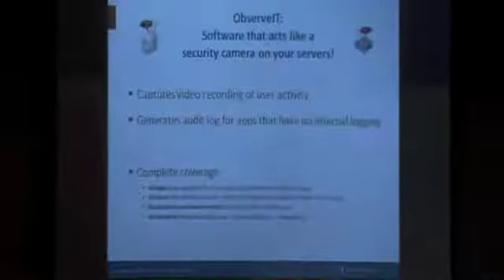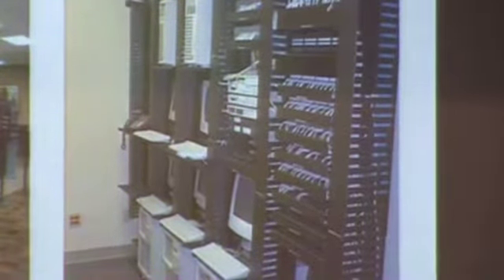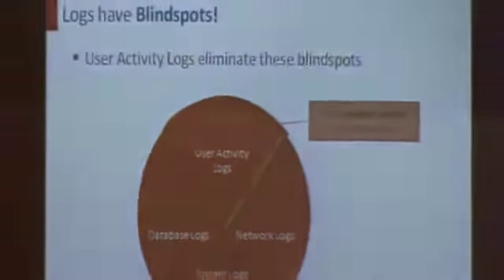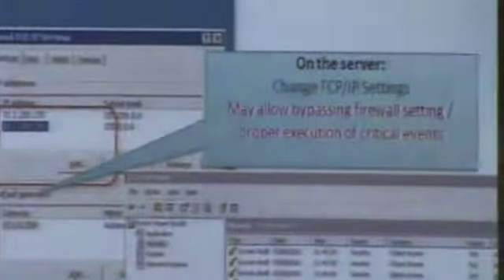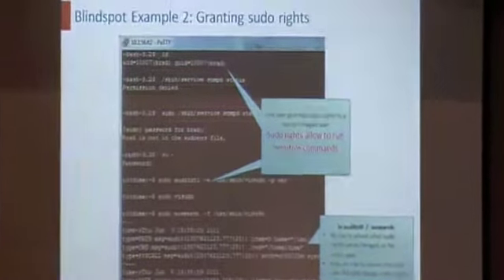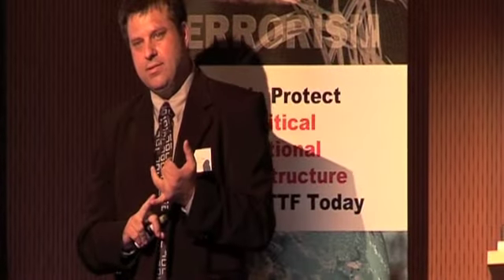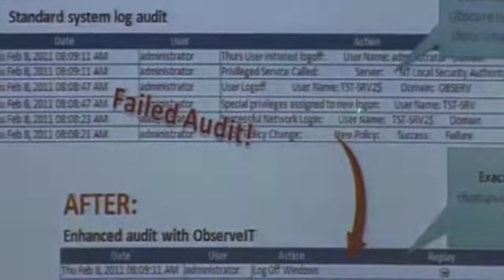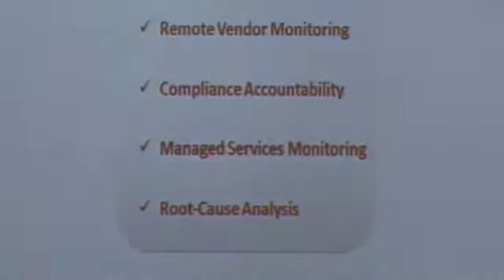Amir Yampel - ObserveIT - ICTTF Cyber Threat Summit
Amir Yampel from ObserveIT presents on "Blind Spots in Security Audits" at the ICTTF Cyber Threat Summit in Dublin on July 5th 2011